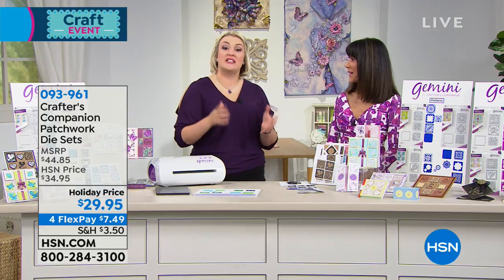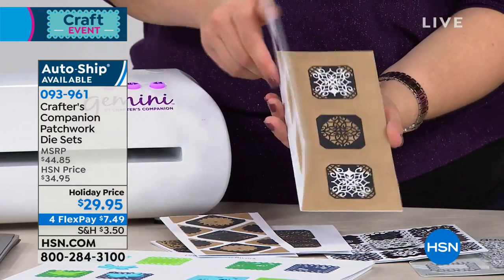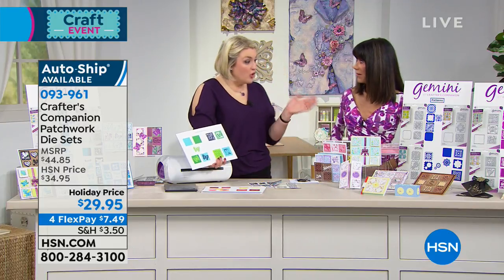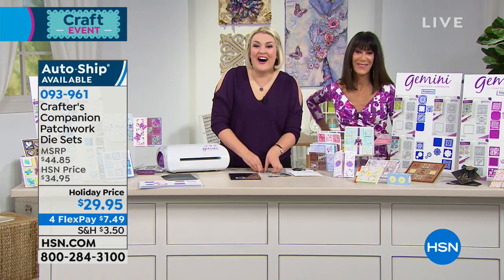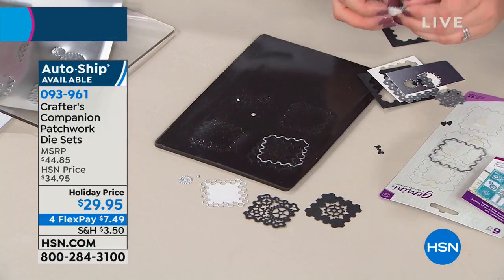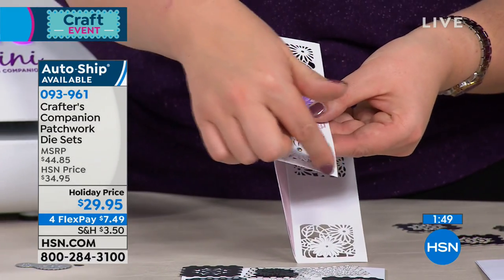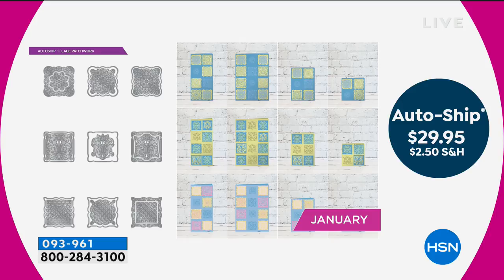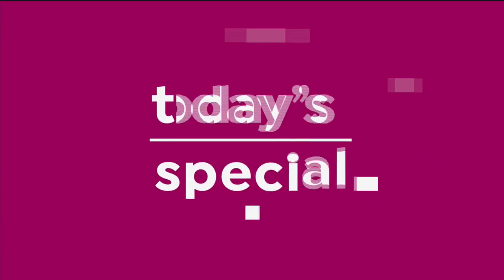Crafter's Companion CreateACard Floral Patchwork Die Set...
Crafter's Companion CreateACard Floral Patchwork Die Sets AS
 Watch your crafting projects blossom into something truly unique with these versatile sets from Crafter's Companion. With three dreamy...